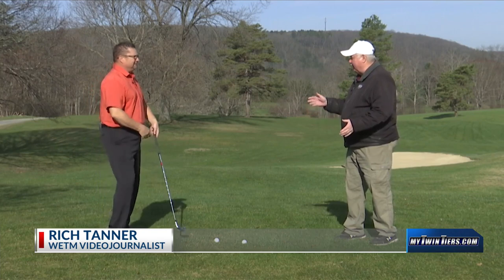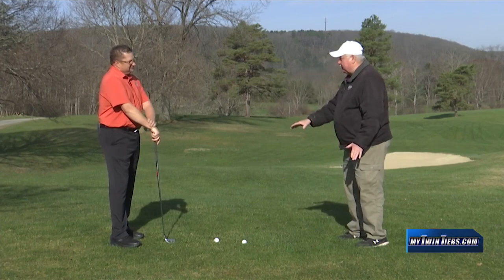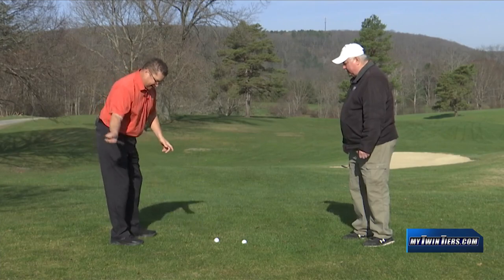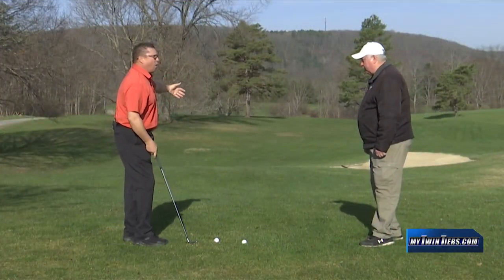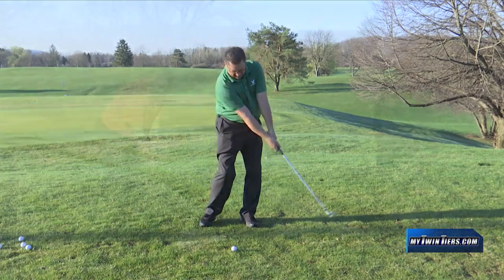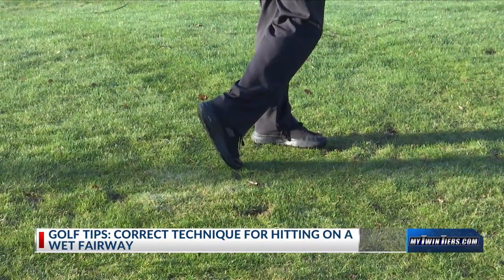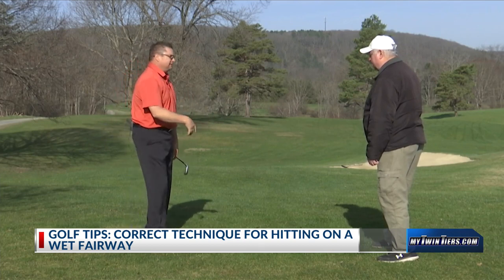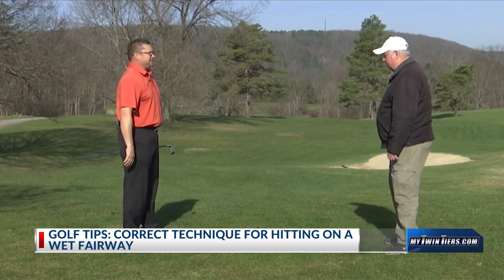Golf Tips: correct technique for hitting on a wet fairway